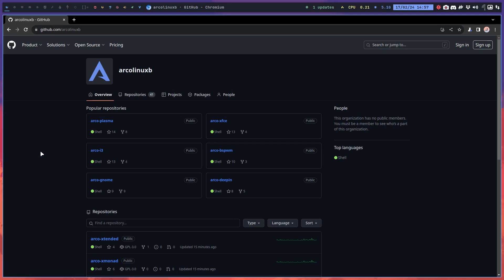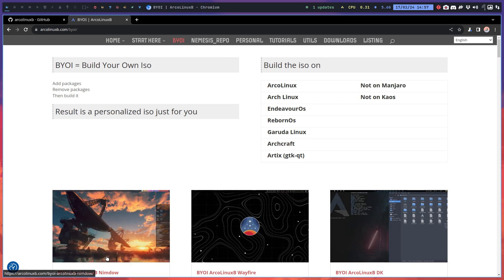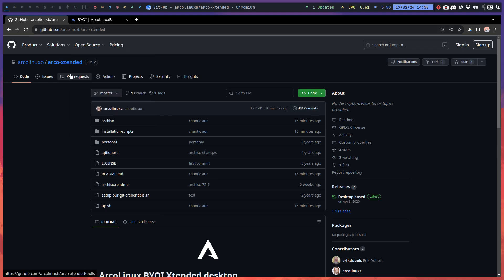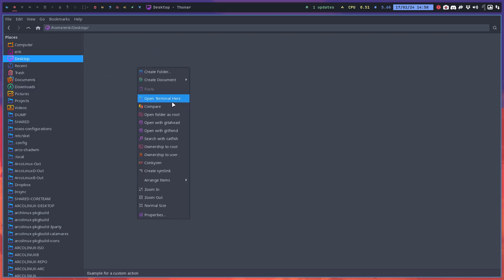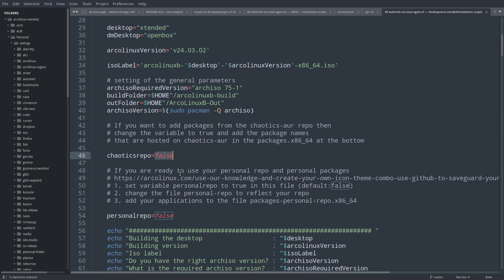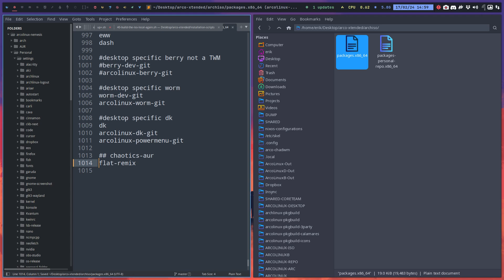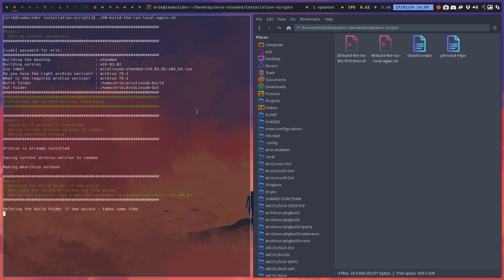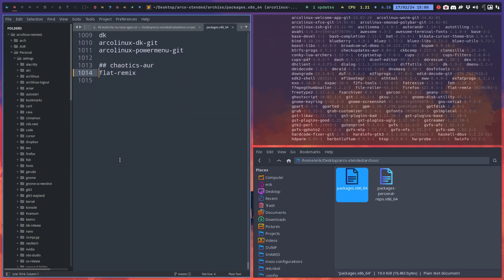ArcoLinux : 3878 NEWS - add any package from chaotics-aur to any iso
Choose any of the packages and add them to the iso